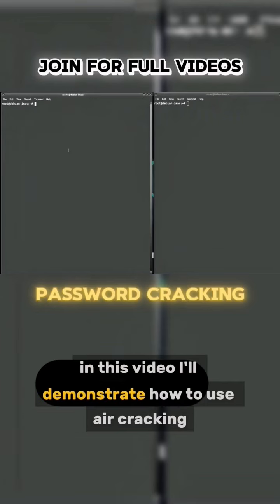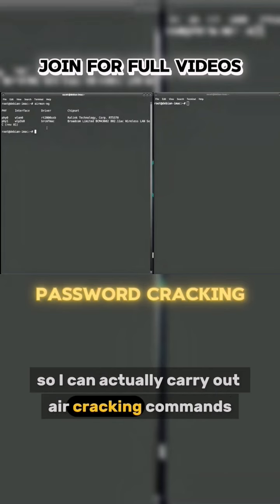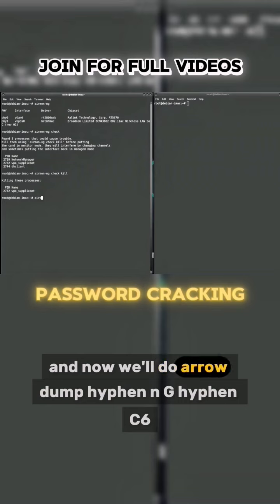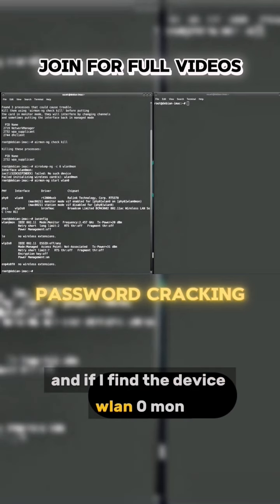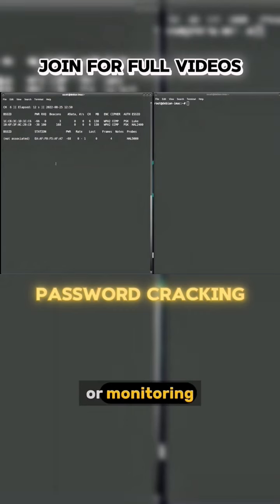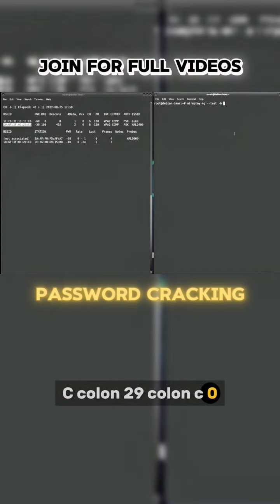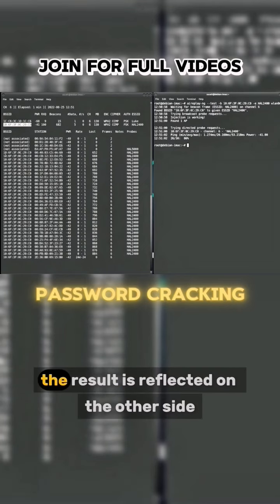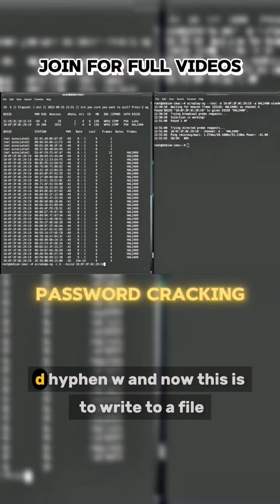Password Cracking 1 #2025